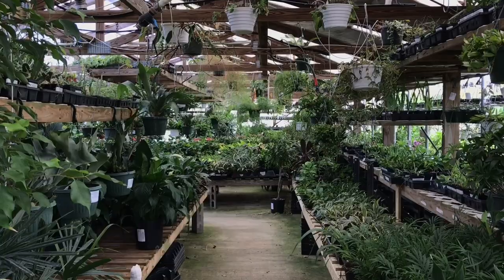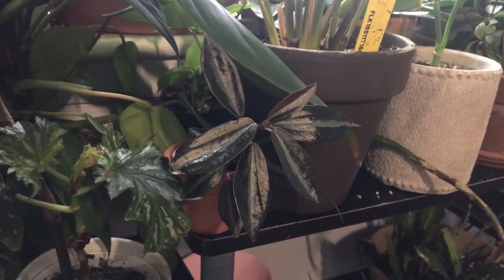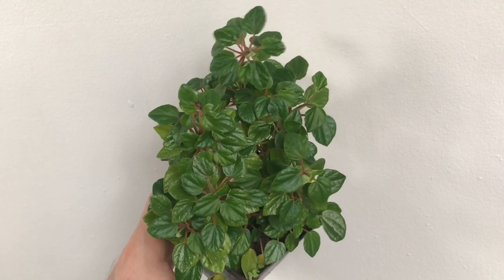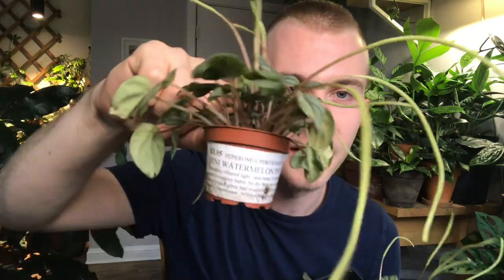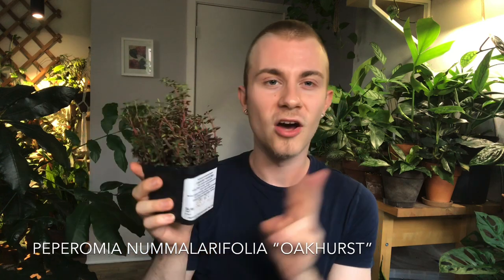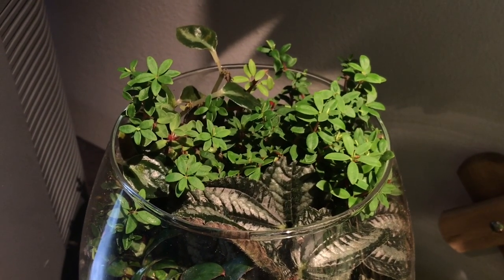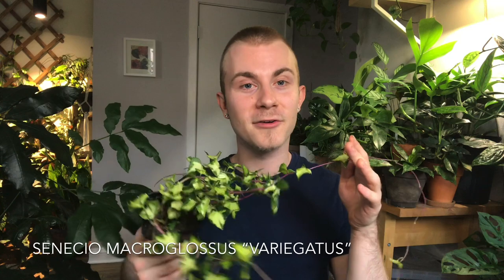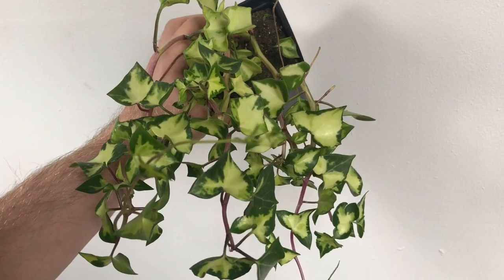Houseplant Haul | Pepper’s Greenhouse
All of the plants I acquired while I was at Pepper's Greenhouse in Milton, DE.

Peperomia pereskiifolia
Peperomia fraseri
Peperomia metallica
Peperomia peruviana
Peperomia nummalarifolia
Hoya pubicalyx "Pink Silver"
Hoya pusilla
Pseudorhipsalis ramulosa
Rhipsalis pentaptera
Selenicereus chrysocardium
Senecio macroglossus "Variegatus"
Cissus rotundifolia